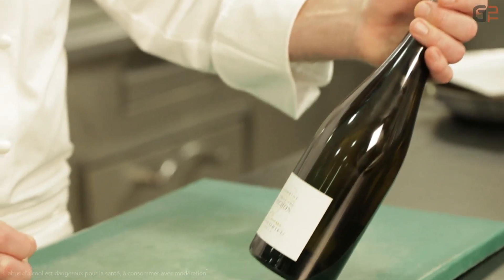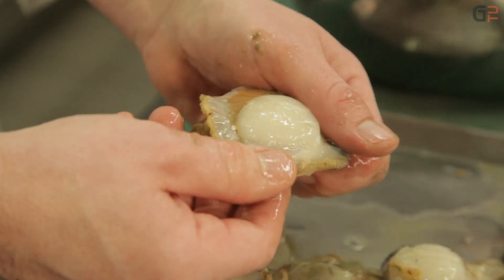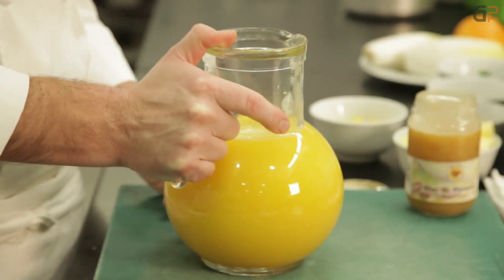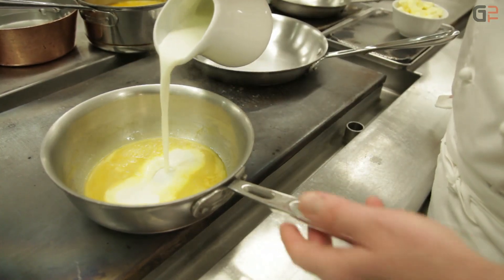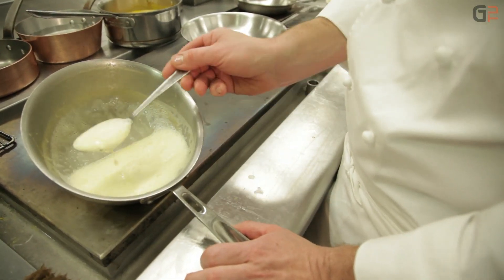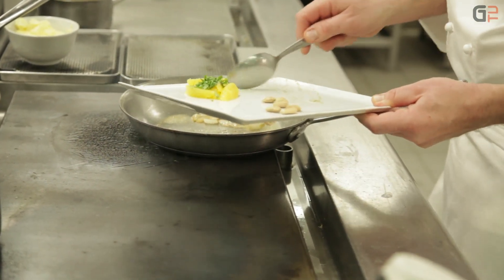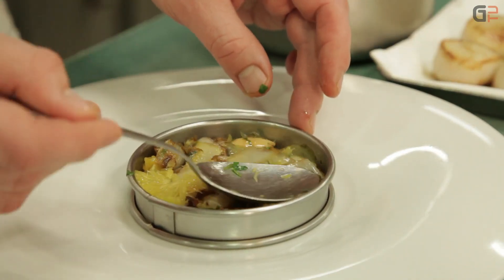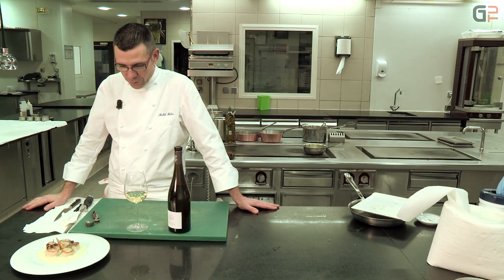Michel Hulin - Noix de Saint-Jacques, endives caramélisées et jus aux agrumes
Michel Hulin du restaurant La Cabro d'Or propose une recette de Noix de Saint Jacques accompagnée d'un vin blanc Cru des Côtes du Rhône.

Ce film a été réalisé par Drakkar Communication, agence 360° conquérante !